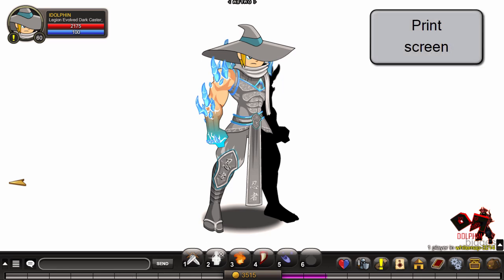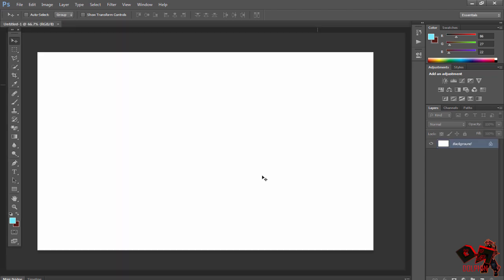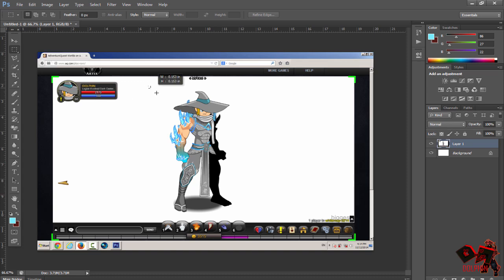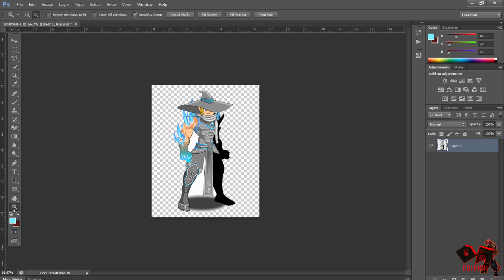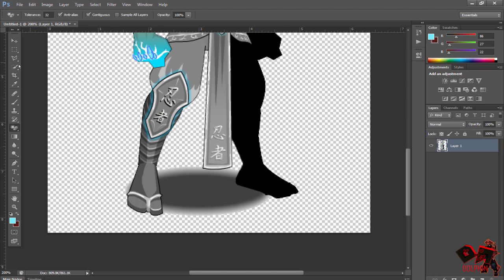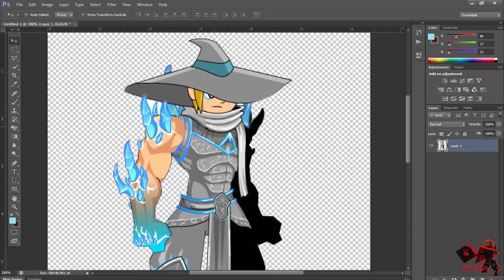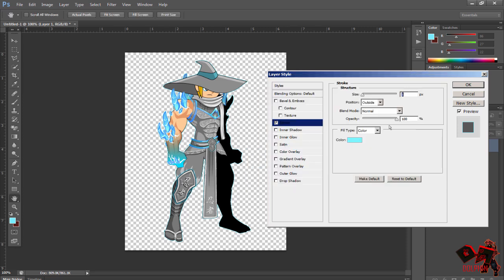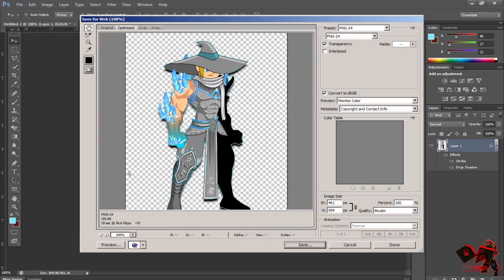AQW Photoshop: Cutting Out Your AQW Charcter + Great Effects (Ep.1)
Click "Show More" for more Information :D

❤ Make Sure You Like :D

☢ Please Don't Hate :(

ツ Keep this on your face everyday.

Thanks a lot for watching Dolphinators /cheer

Links associated with the video:
(None)

(Thanks to Xovy for the intro :D)

How to find me in AQW:
I'm always on Safiria or Sir Ver. Just type in /goto idolphin

My Skype: (for Questions, Suggestion etc only)
dolphinaqw